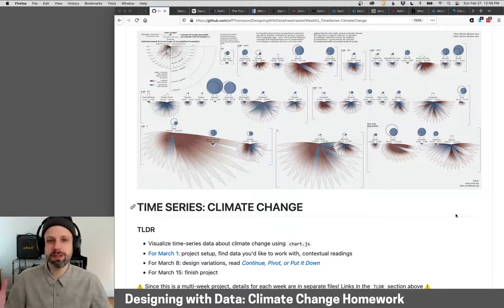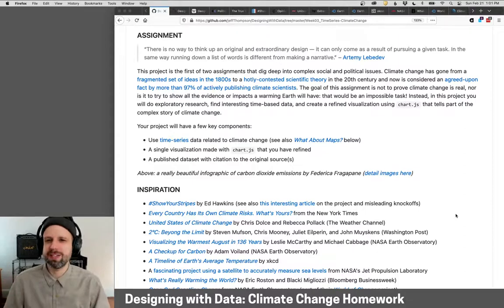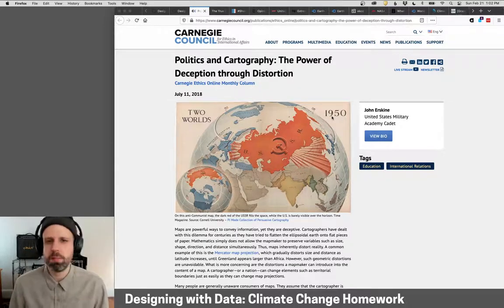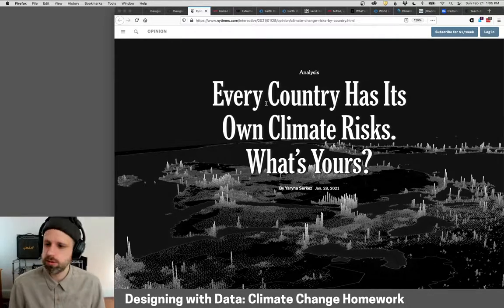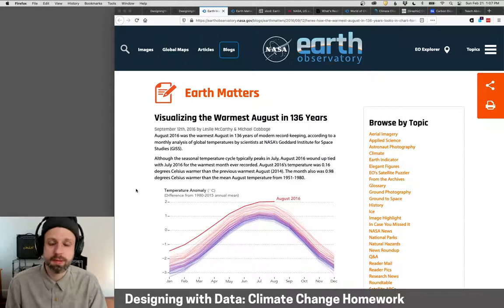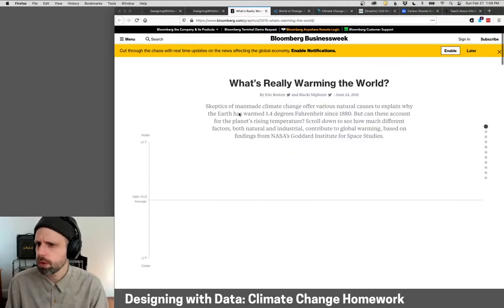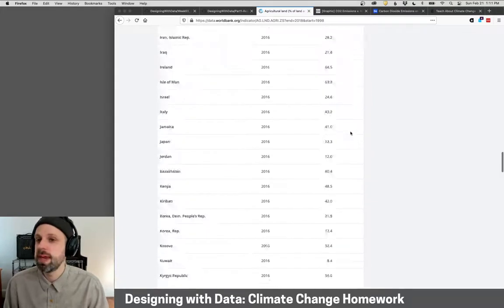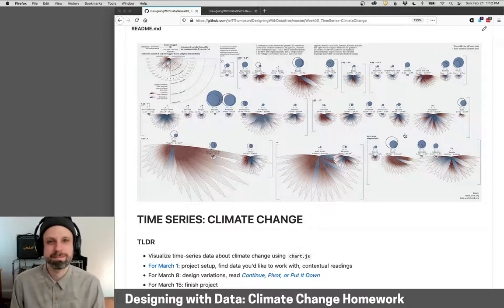Homework: Climate Change – Time Series/Designing With Data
This project is the first of two assignments that dig deep into complex social and political issues. Climate change has gone from a fragmented set of ideas in the 1800s to a hotly-contested scientific theory in the 20th century and now is considered an agreed-upon fact by more than 97% of actively publishing climate scientists. The goal of this assignment is not to prove climate change is real, nor is it to try to show all the evidence or impacts a warming Earth will have: that would be an impossible task! Instead, in this project you will do exploratory research, find interesting time-based data, and create a refined visualization using chart.js that tells part of the complex story of climate change.